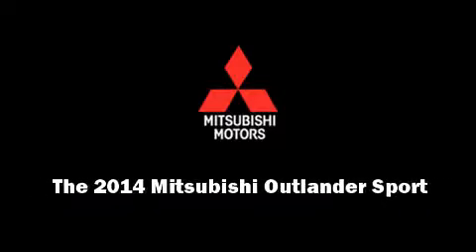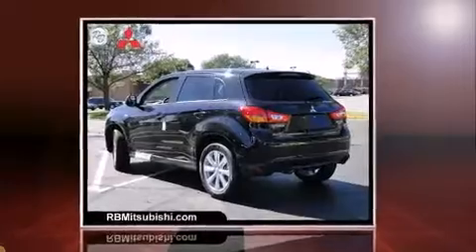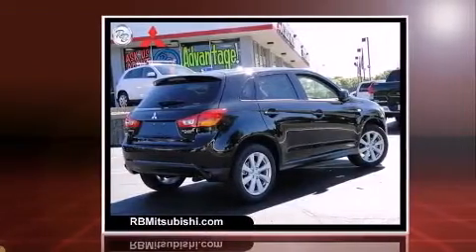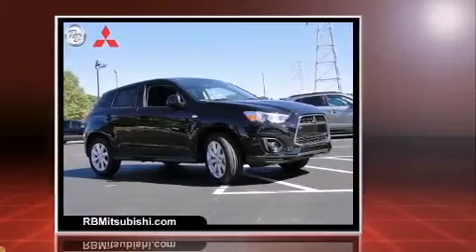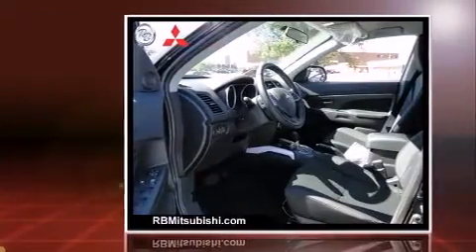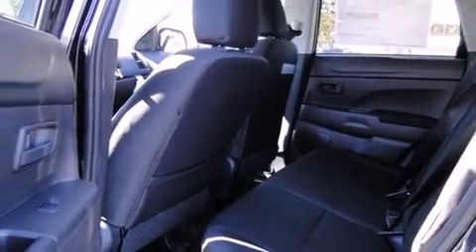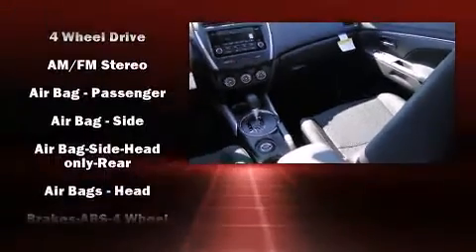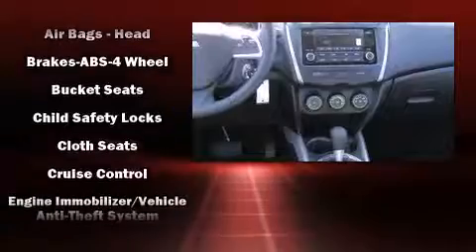2014 Mitsubishi Outlander Sport AWD CVT ES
Richfield Bloomington Mitsubishi
1750 American Blvd West

Sensibility and practicality define the 2014 Mitsubishi Outlander Sport. Smooth gearshifts are achieved thanks to the 2 liter 4 cylinder engine, and for added security, dynamic Stability Control supplements the drivetrain. Four wheel drive allows you to go places you've only imagined. Mitsubishi prioritized fit and finish as evidenced by: a rear window wiper, 1-touch window functionality, a tachometer, a trip computer, an outside temperature display, remote keyless entry, and more. Passenger security is always assured thanks to various safety features, such as: dual front impact airbags with occupant sensing airbag, head curtain airbags, traction control, brake assist, anti-whiplash front head restraints, a security system, and 4 wheel disc brakes with ABS. We pride ourselves on providing excellent customer service. Please don't hesitate to give us a call.